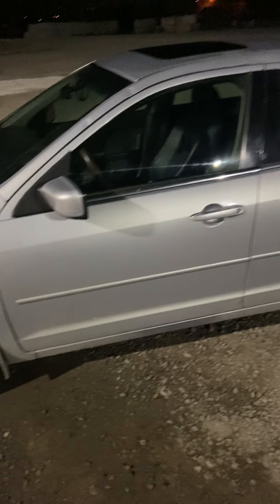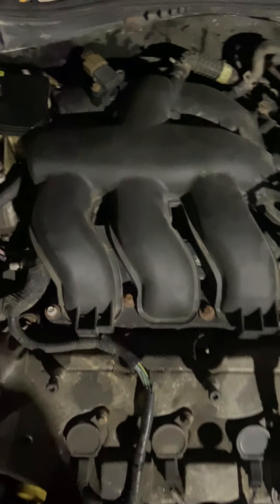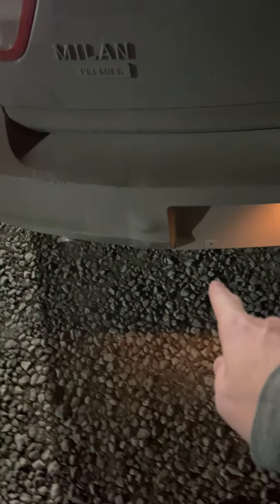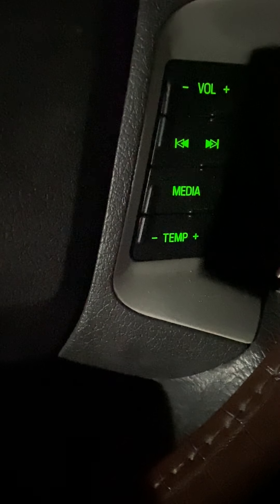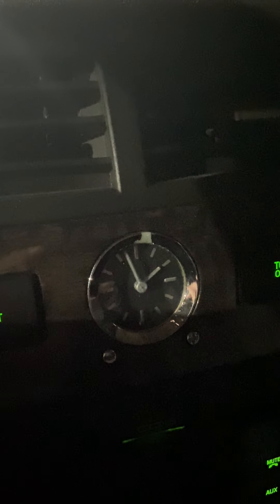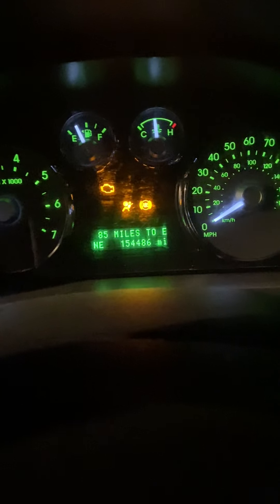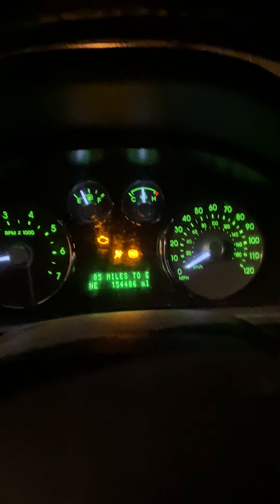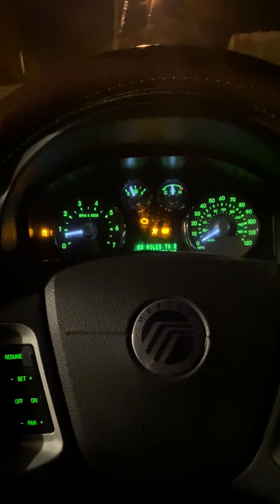2006 Mercury Milan walkaround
A brief tour of a true POS of a badly repaired 2006 Mercury Milan Premier